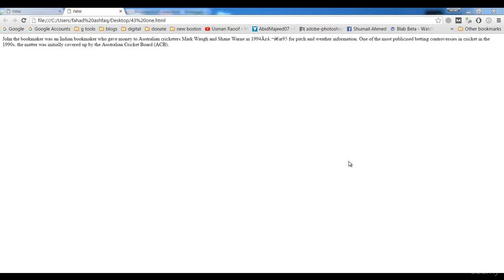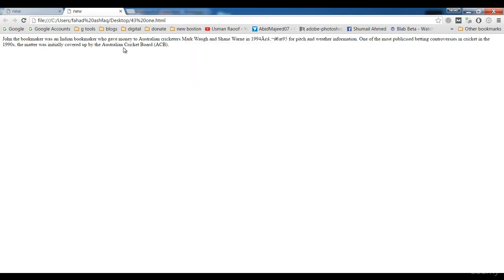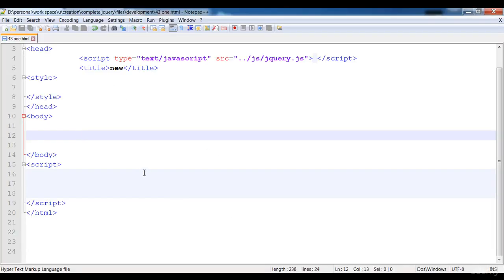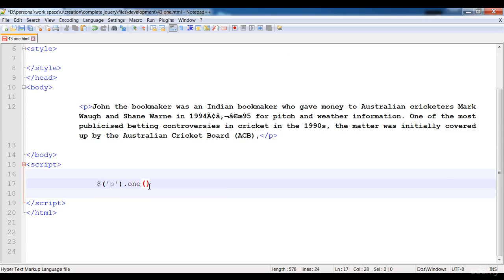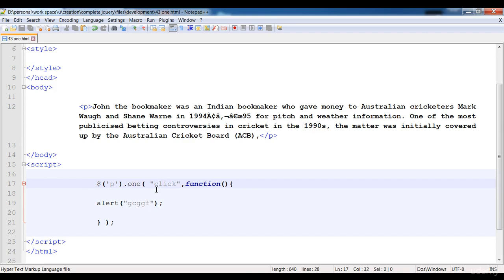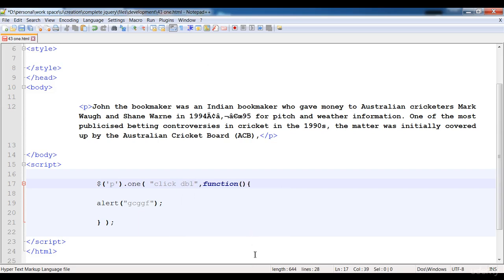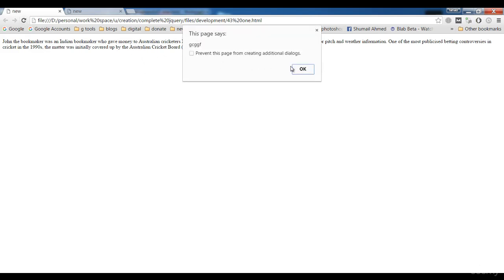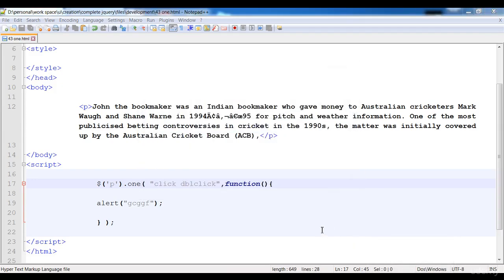86 One event handler